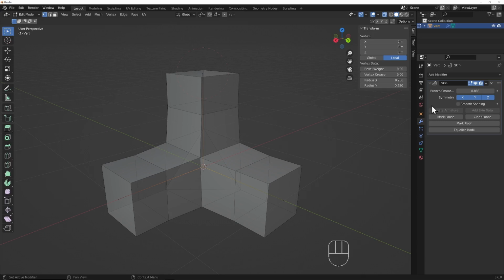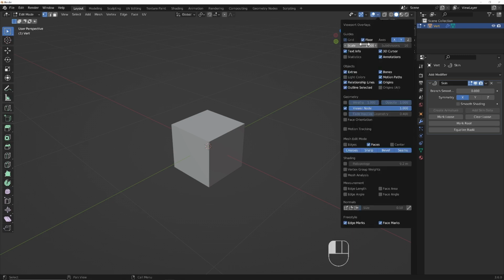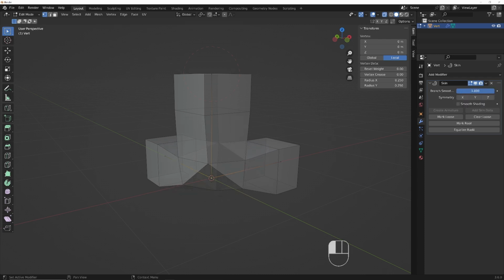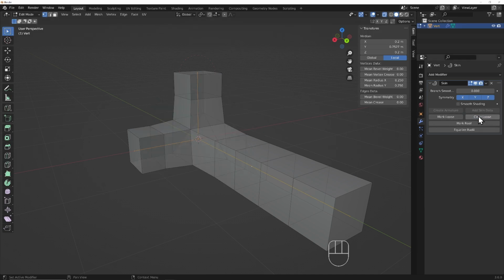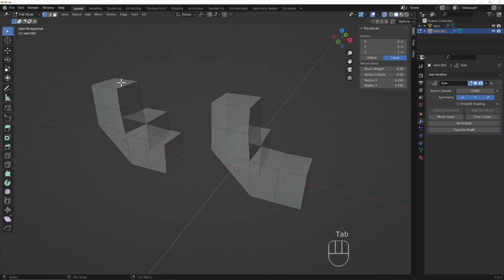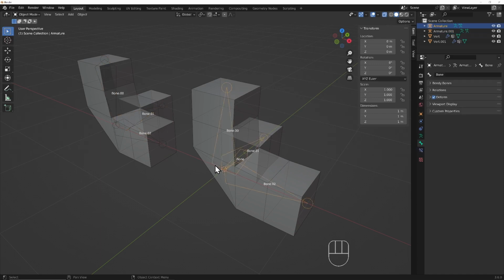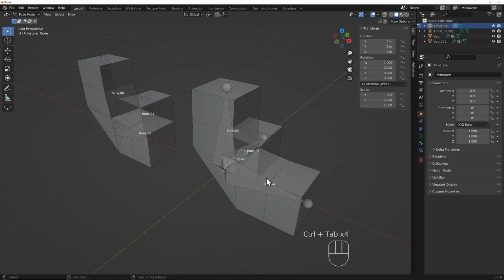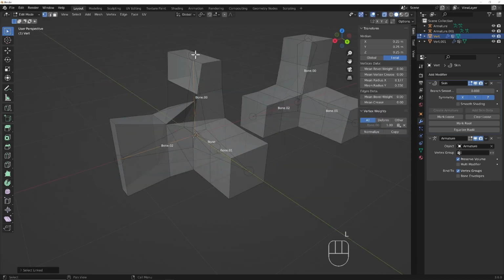Lesson 12 Skin Modifier